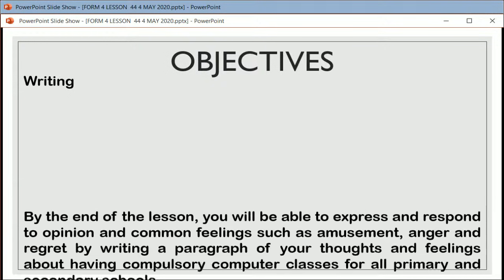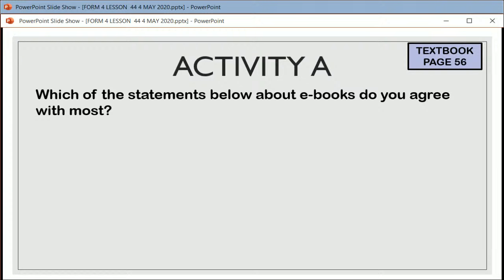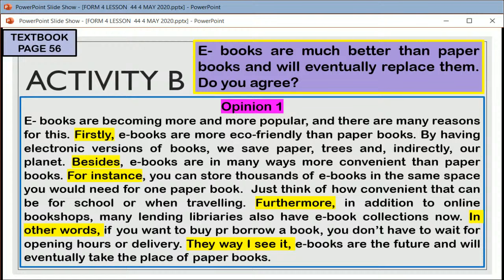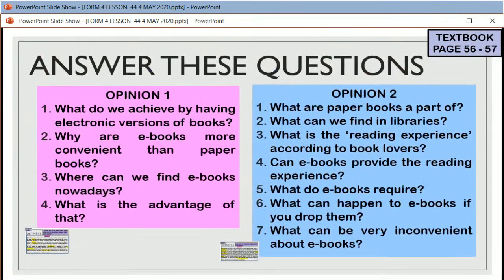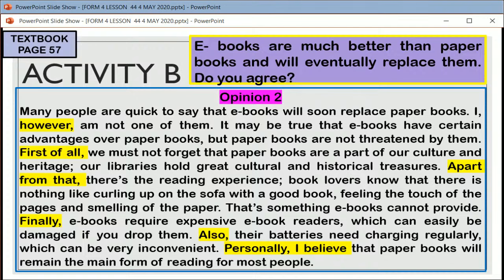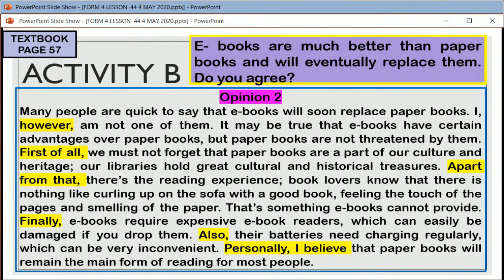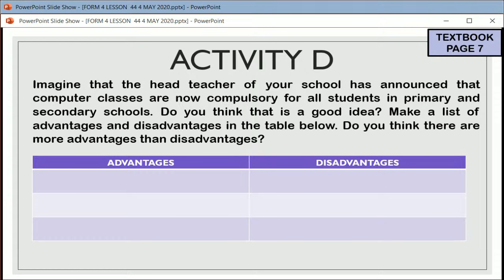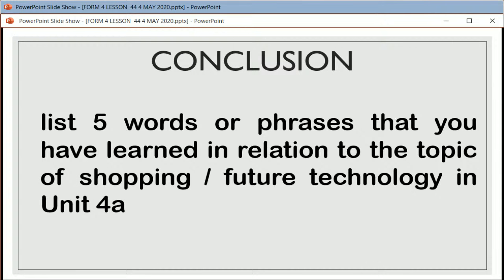FORM 4 WRITING (LESSON 44) 4 MAY 2020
FORM 4 WRITING (LESSON 44)
4 MAY 2020

OBJECTIVES:
Writing
By the end of the lesson, you will be able to express and respond to opinion and common feelings such as amusement, anger and regret by writing a paragraph of your thoughts and feelings about having compulsory computer classes for all primary and secondary schools.
Reading
By the end of the lesson, you will be able to show understanding of specific details and information by identifying the key words in the speech bubbles, rubrics and opinion texts that help you locate the answers to the questions in Activity A and B
SUCCESS CRITERIA:
WRITING
1. express and respond to opinion using suitable adjectives that show common feelings
2. write a paragraph of about 160 – 200 words on your thoughts and feelings about having compulsory computer classes for all primary and secondary schools
3. Use suitable linking words / phrases to list ideas, add points, express contrast, give examples and give opinion
READING
1. Underline key words in the rubrics
2. Underline key words in the speech bubbles
3. Underline the key words in the 2 opinion texts
4. Identify answers to questions using the keywords underlined in steps 1, 2 and 3